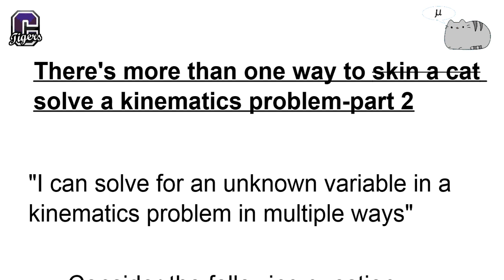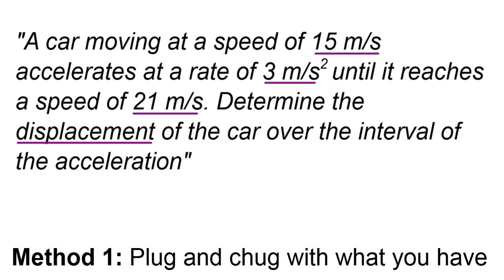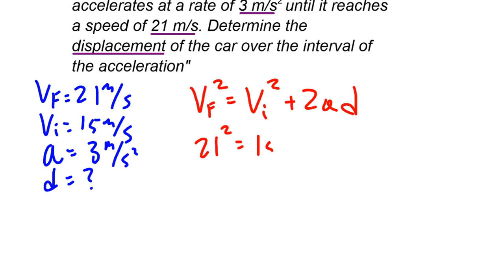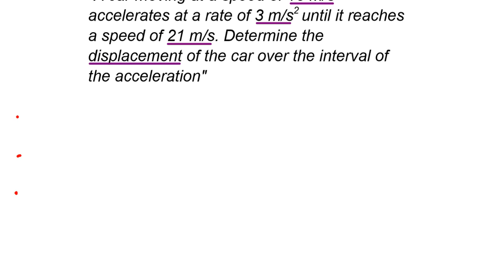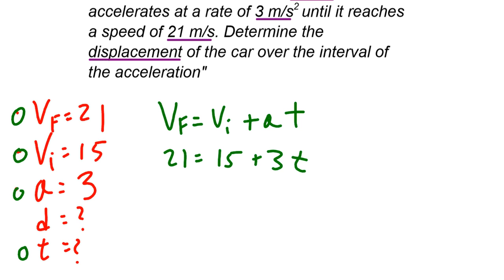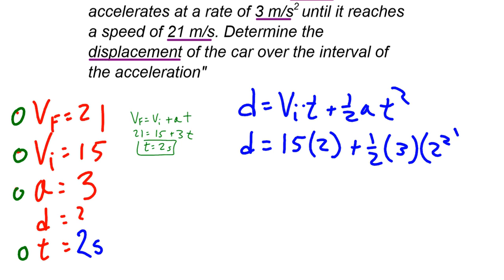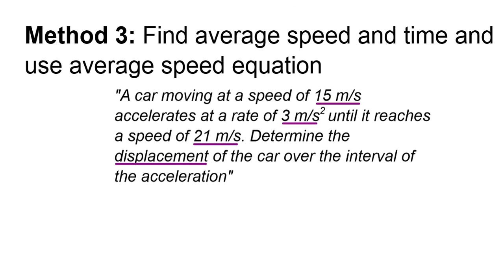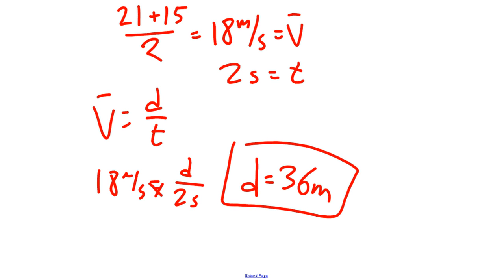Cortland Physics: Different ways to solve a kinematics problem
In this video I discuss different approaches to solving a kinematics problem. As taught at Cortland High School